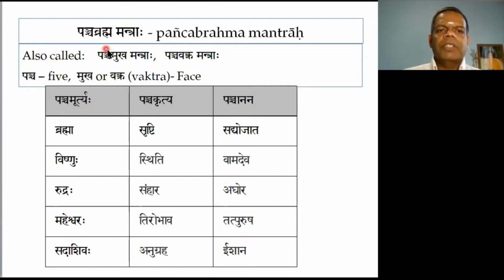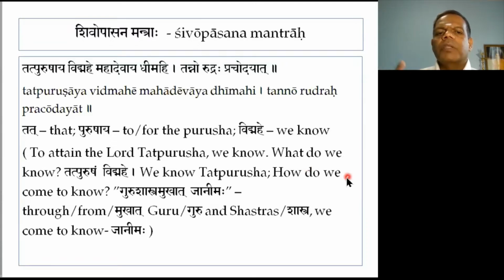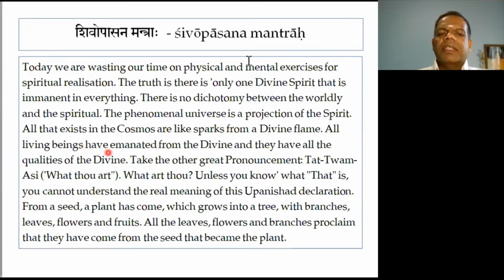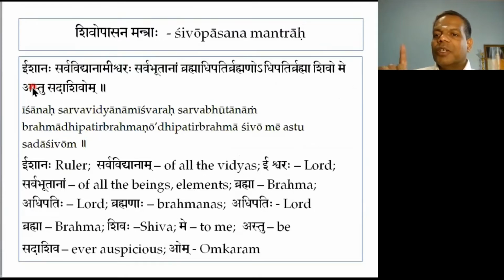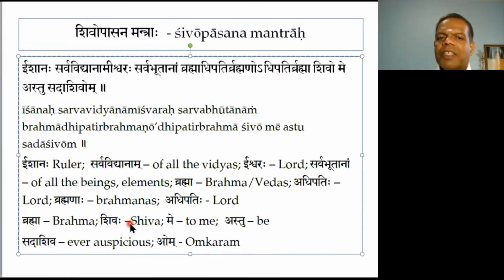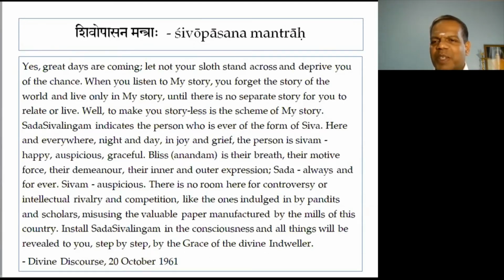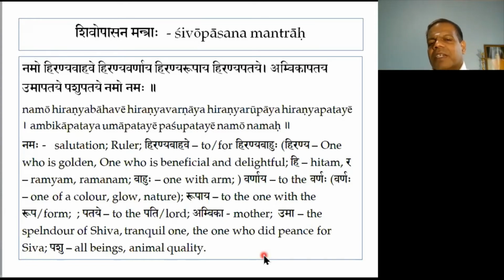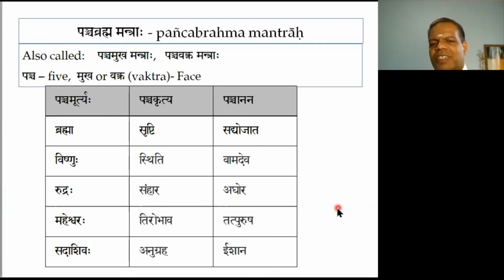Sanskrit Class 2022 04 23 Session 47